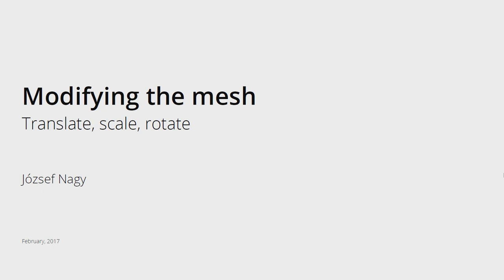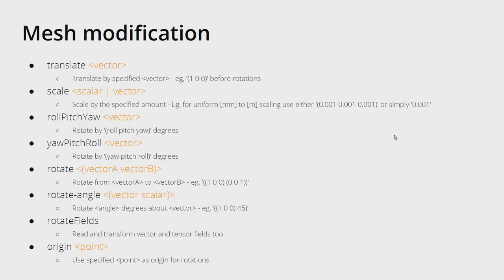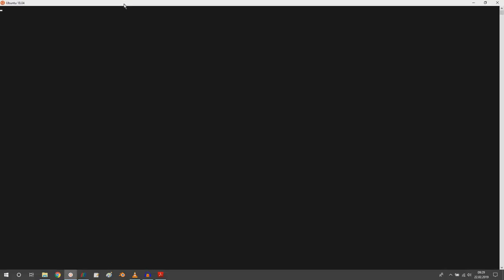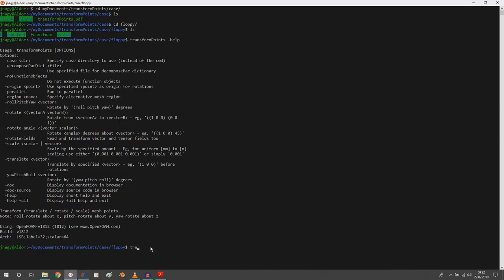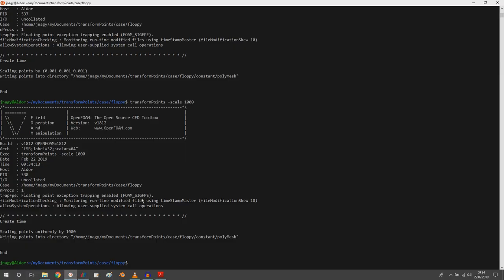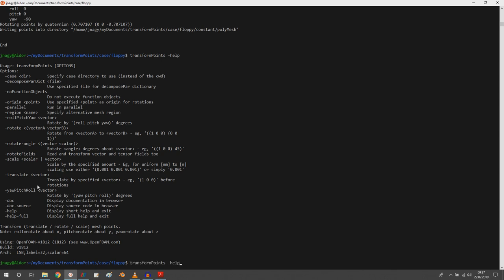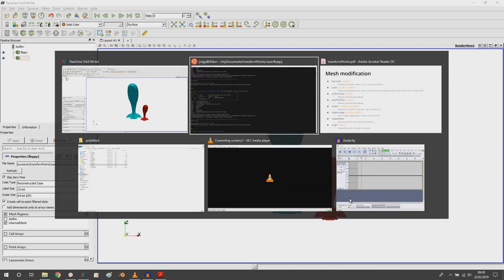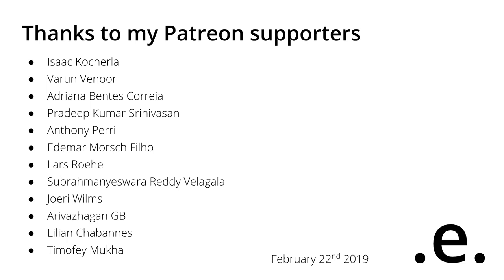Scaling, translating and rotating your mesh in OpenFOAM with the command 'transformPoints'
In this video I would like to explain to you a pre-processing tool of OpenFOAM for scaling, translating and rotating your mesh called transformPoints.

Examples:

transformPoints -translate '(100 0 0)'

transformPoints -scale '(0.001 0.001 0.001)'

transformPoints -rollPitchYaw '(0 0 90)'

transformPoints -yawPitchRoll '(90 0 0)'

transformPoints -rotate '((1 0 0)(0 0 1))'

transformPoints -rotate-angle '((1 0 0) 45)'